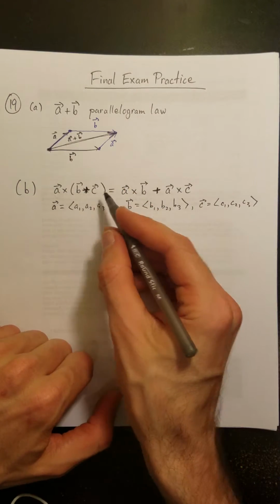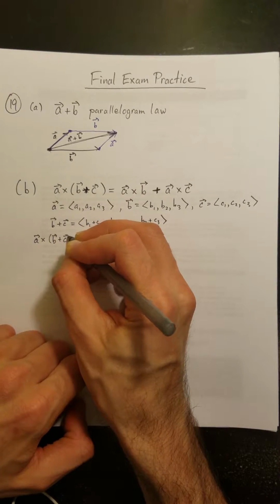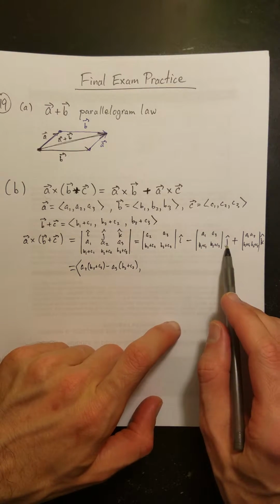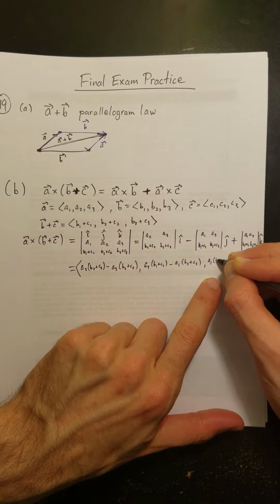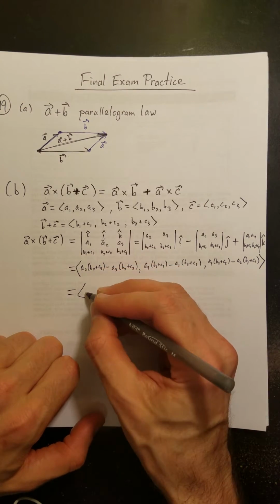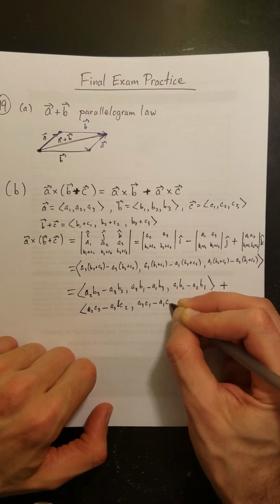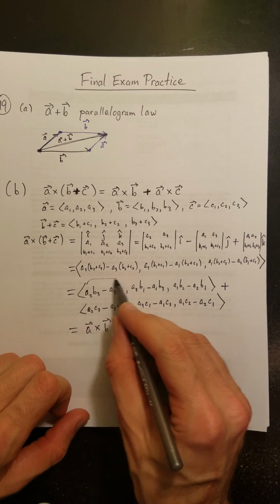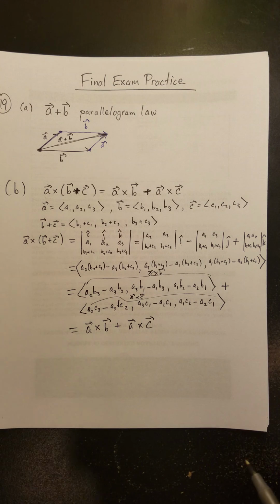Final Exam Practice problem 19b